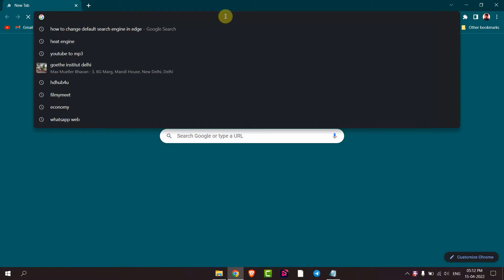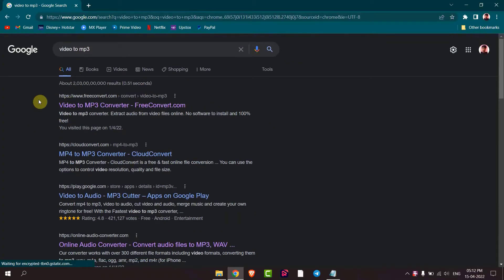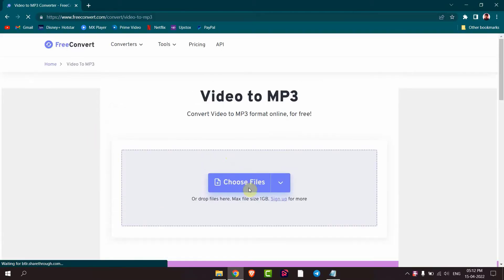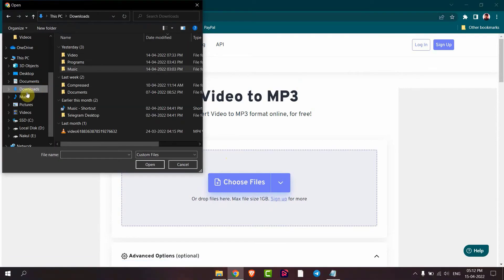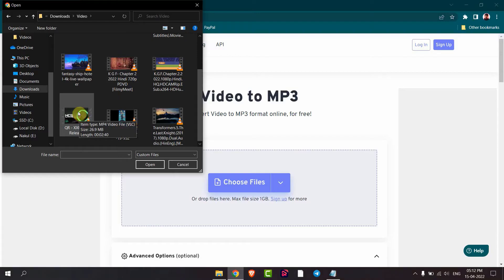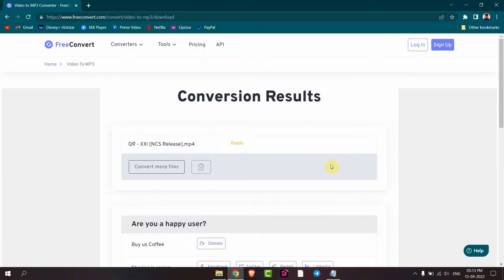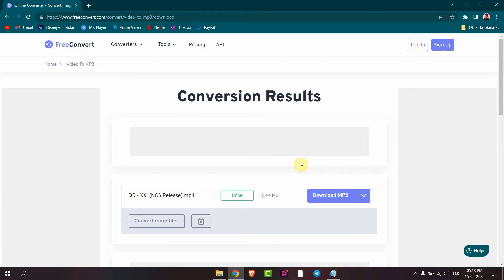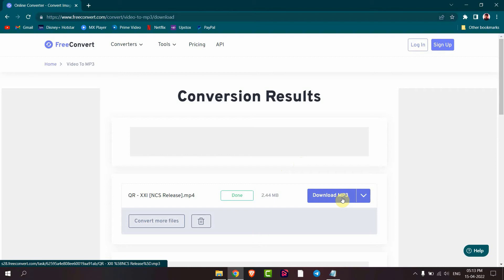How to Convert Video File to MP3 in Windows 10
In this video How to Best Ways to Extract Audio from Video on Windows 10.

topics addressed in this tutorial:
media player for windows 10 64 bit
vlc media player download 32 bit windows 10
video player for windows 10
Download VLC media player
Download VLC for Windows 10 - free
vlc media player download 32-bit windows 10 2020